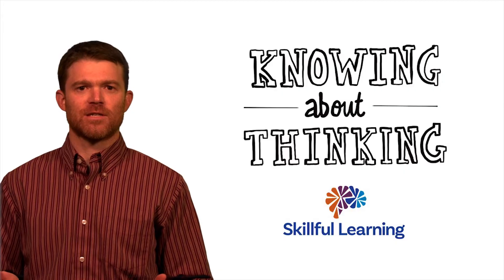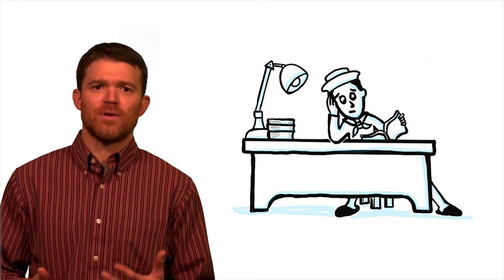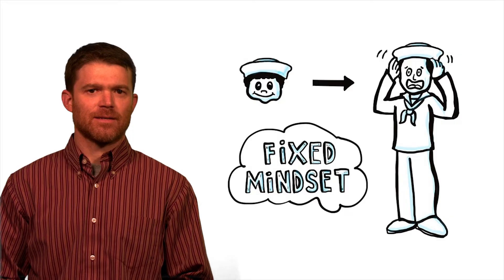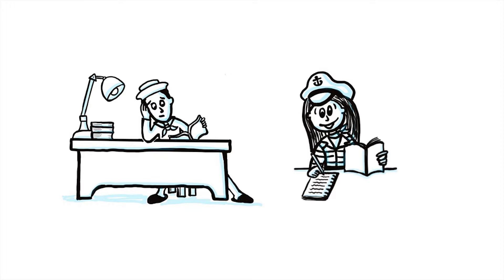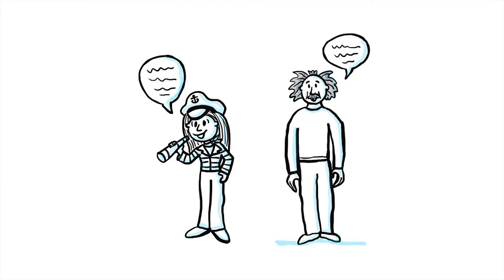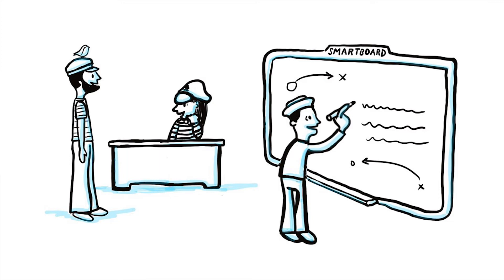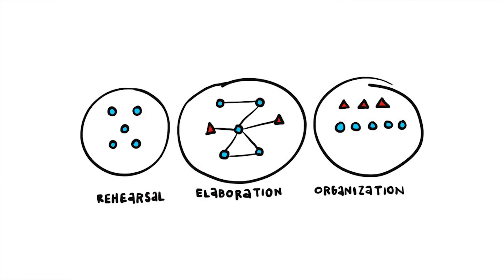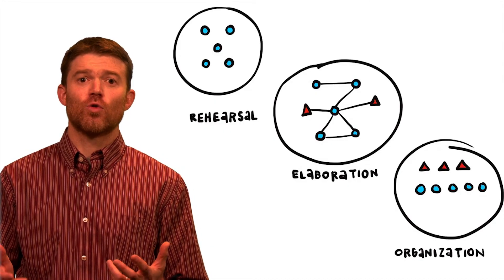2 - Knowing About Thinking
Elements of Metacognitive Knowledge, which includes knowledge of persons, tasks, and strategies. Knowledge of persons includes knowing how you prefer to process information and how people process information in general. Task knowledge involves understanding the cognitive demands of different activities. Strategy knowledge includes knowing different ways to engage with a task, the efficiency of different strategies, and how to monitor understanding and learning processes.

This video is based in part on research supported by the National Science Foundation under Grant Nos. 1433757 and 1433645.

Any opinions, findings, and conclusions or recommendations expressed in this material are those of the authors and do not necessarily reflect the views of the National Science Foundation